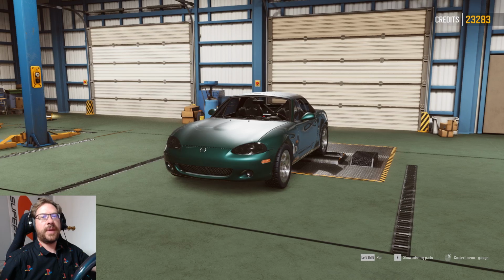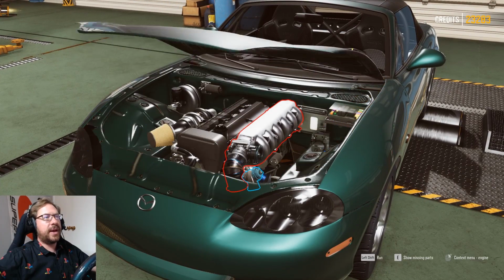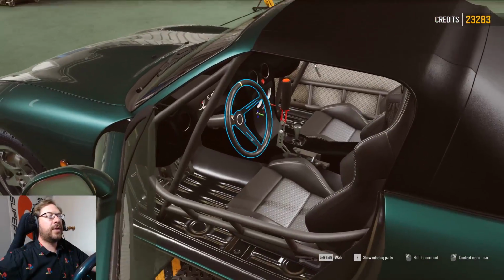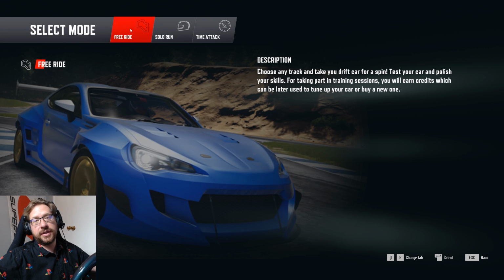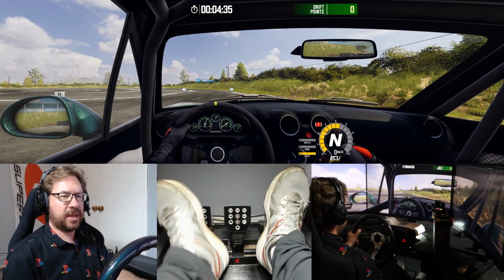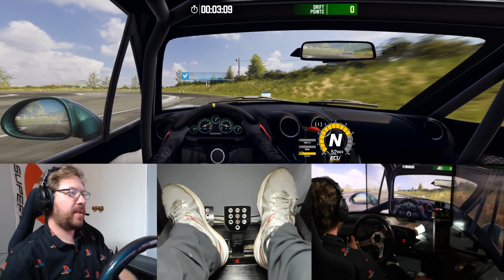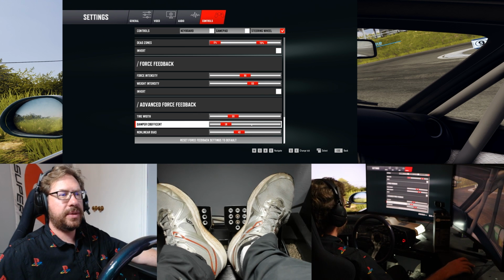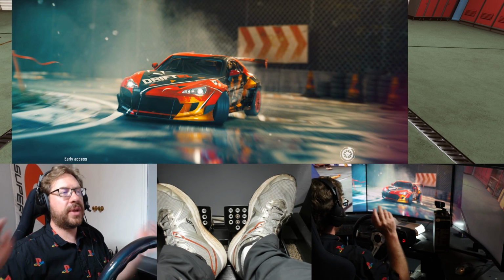Is DRIFT21 Realistic? (Fanatec Triple Monitor Driving Simulator | Early Access Version)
An experienced IRL and Assetto Corsa drifter takes a first look at the early access version of DRIFT21's driving mode: How does it feel with a Fanatec wheel and pedal kit, ebrake and triple monitor setup?

I'll also be reviewing the driving mode on Drift21 with a gamepad/controller and reviewing the garage and tuning mode in the future so make sure to subscribe to catch the latest updates!